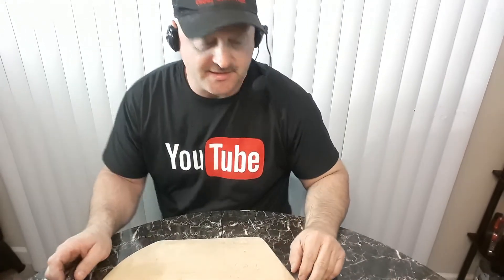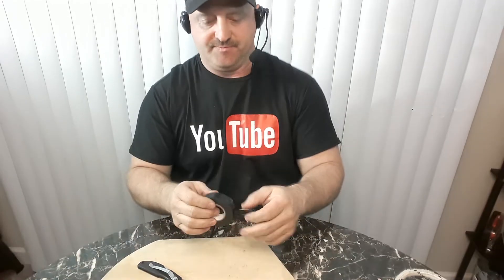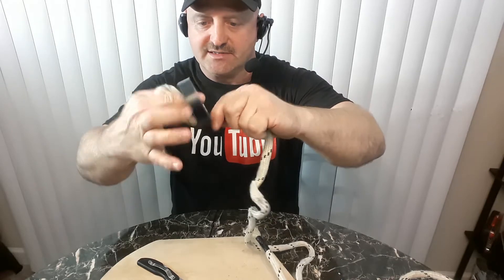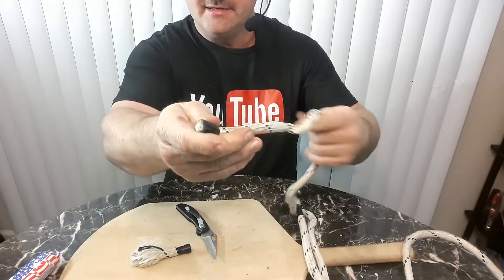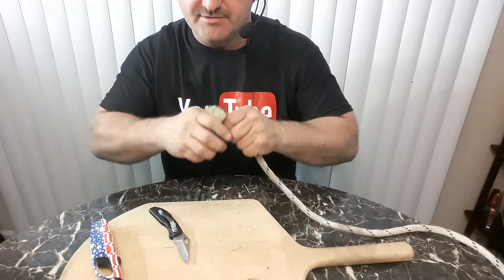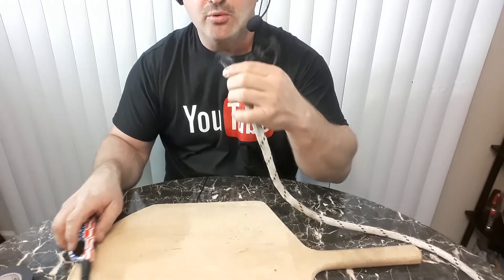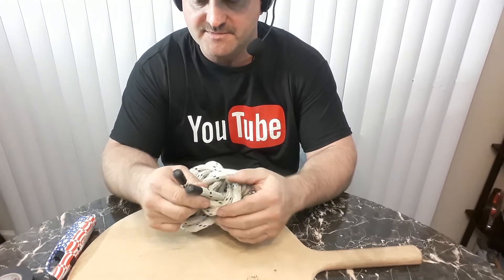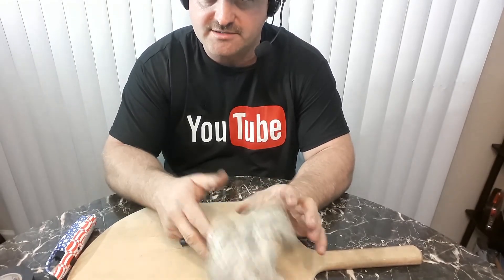How to fix your ropes and make the ends like new again. ROGERS REVIEWS rope maintenance/tip repair.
Roger shows how he fixes his old rope ends. look like new again. With a few simple tools around the house you can extend the life of your ropes and save money. Rogers Reviews
get some electrical tape / a sharp knife and a lighter and or small torch